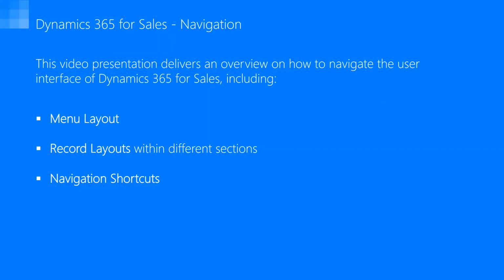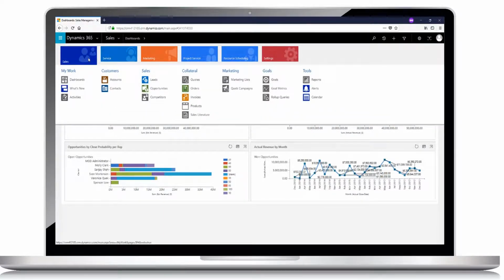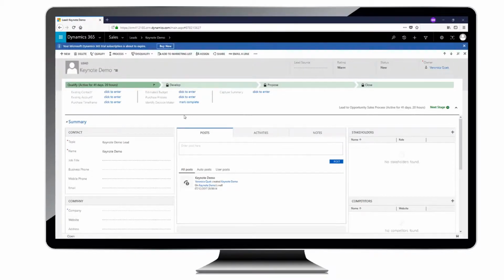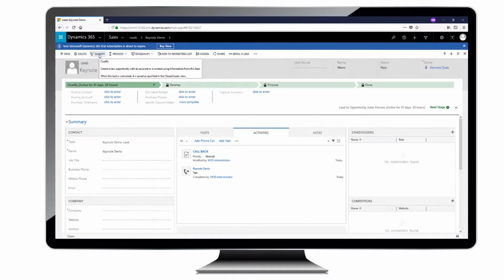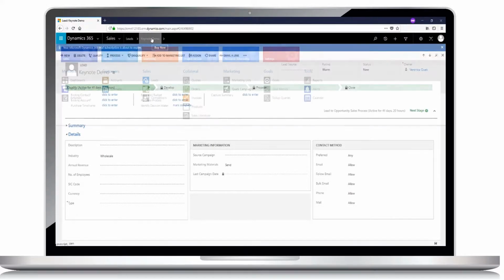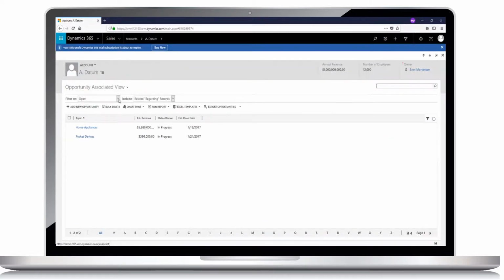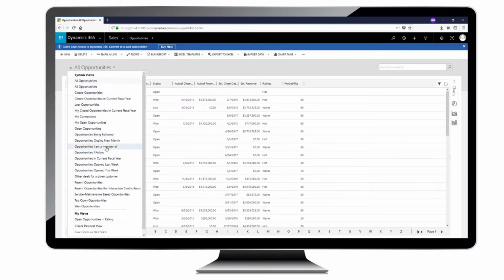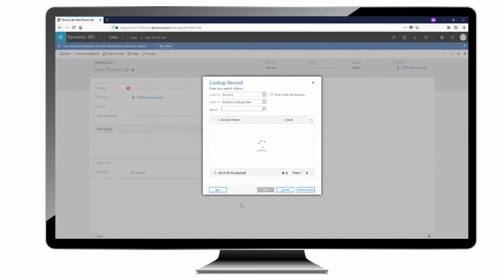Dynamics 365 for Sales : Navigation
This video presentation delivers an overview on how to navigate the user interface of Dynamics 365 for Sales, including: menu layout; record layouts within different sections; and navigation shortcuts.